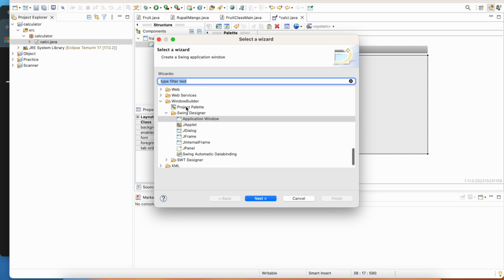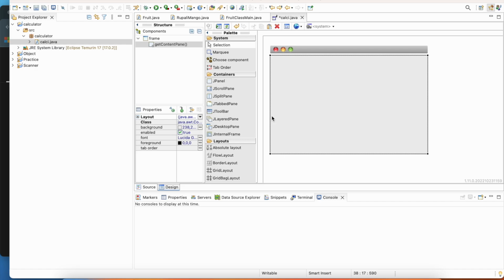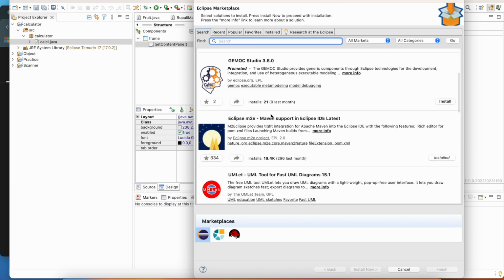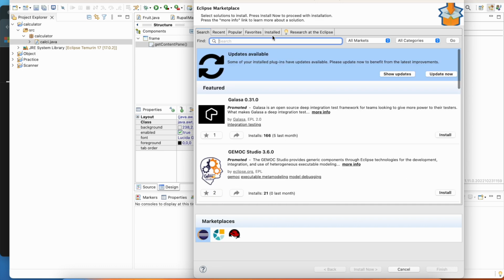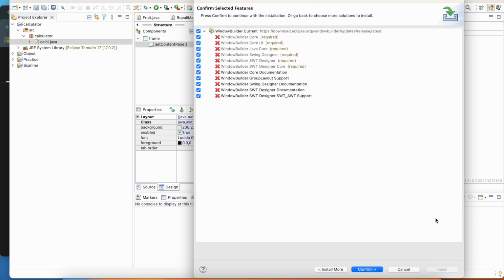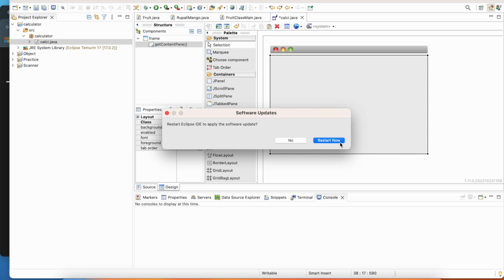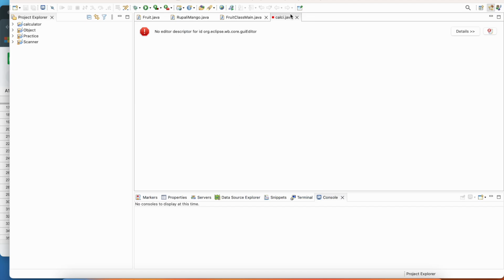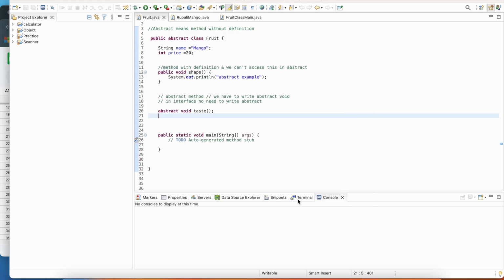How to Uninstall Window Builder from Eclipse. Easy Way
Are you looking to remove WindowBuilder from your Eclipse IDE but don’t know how? In this quick and easy tutorial, we’ll guide you through the simple steps to uninstall WindowBuilder in just a few minutes!